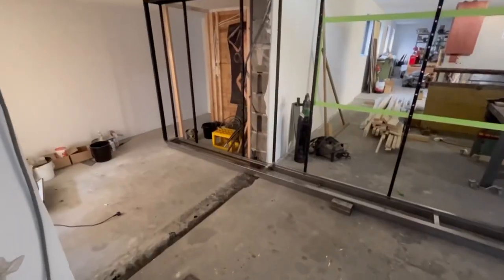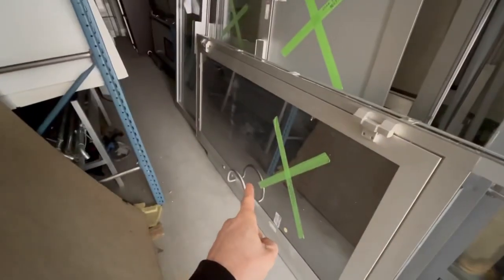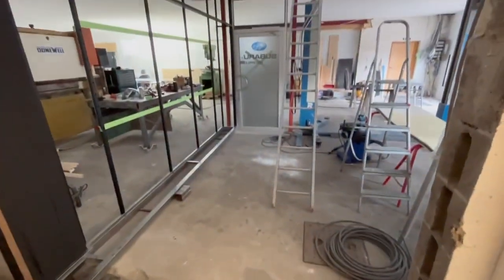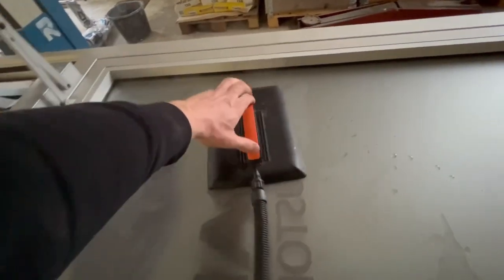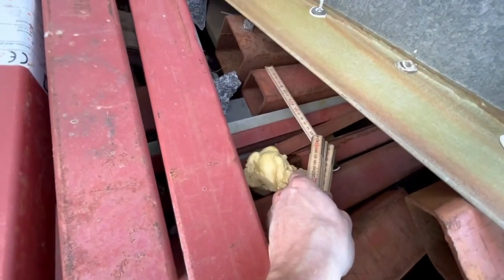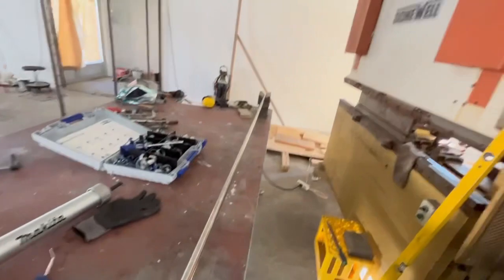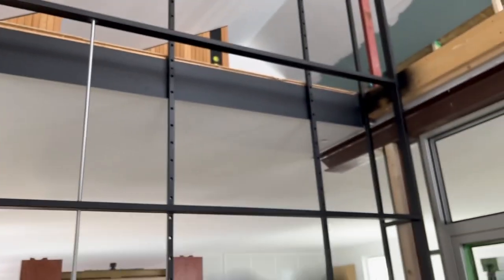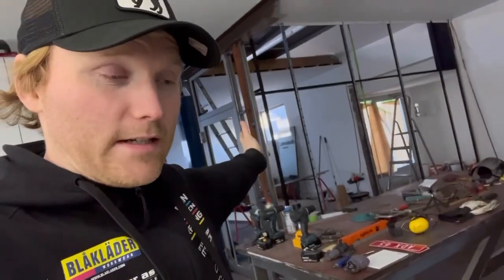Making my own Trophy Wall Inspired of Red Bull Racing’s F1 Trophy Wall - Part3 Vlog146